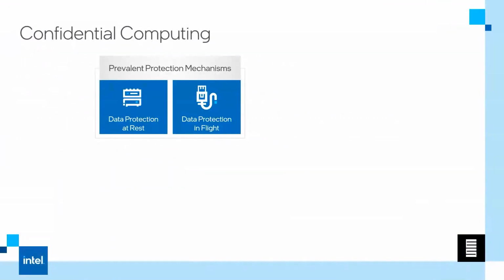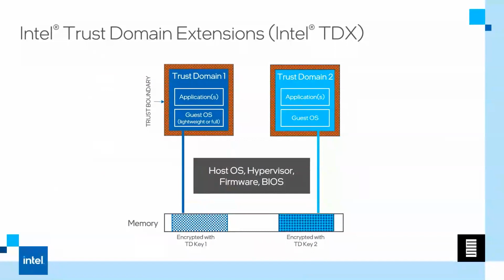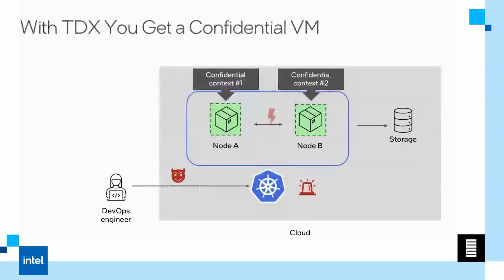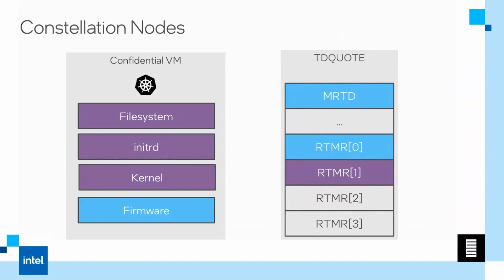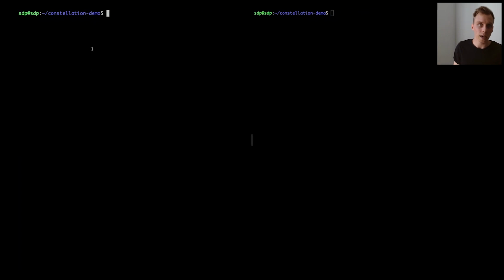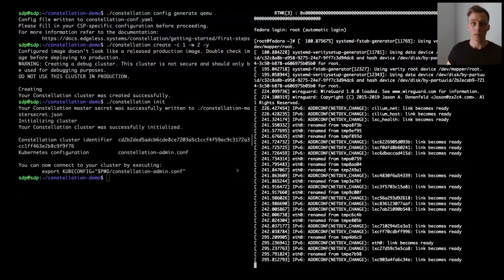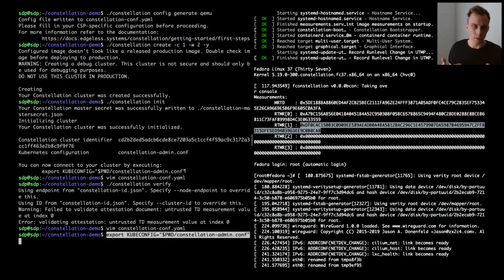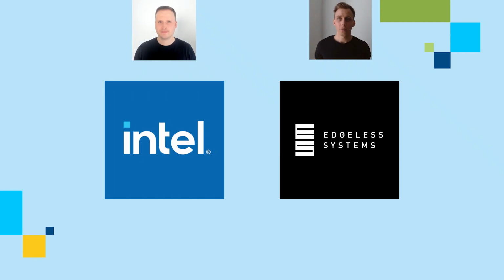Confidential Computing with Kubernetes*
Edgeless Systems and Intel have combined forces to leverage the Intel® Trusted Domain Extensions (TDX) capabilities to shield your entire Kubernetes cluster from the underlying cloud infrastructure.  Benny Fuhry and Moritz Eckert show how Constellation encrypts data within the cluster, including runtime in-memory data, and the novel remote attestation capabilities of TDX that enables Kubernetes Node attestation to make the entire cluster verifiable.